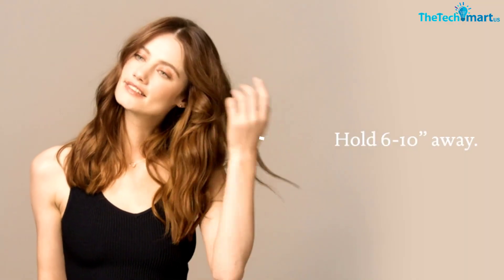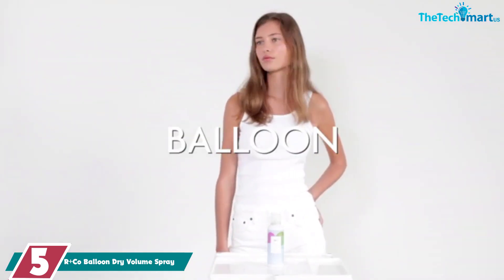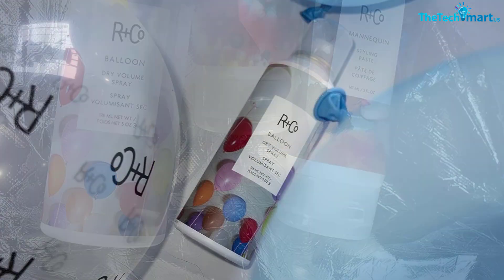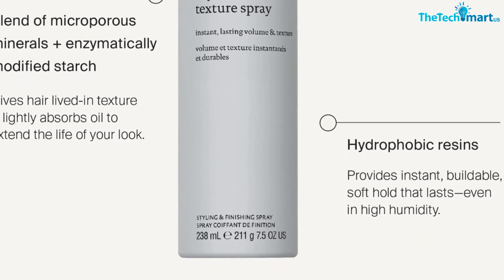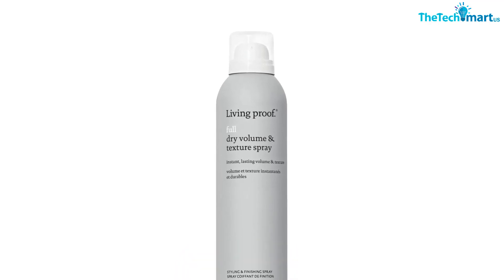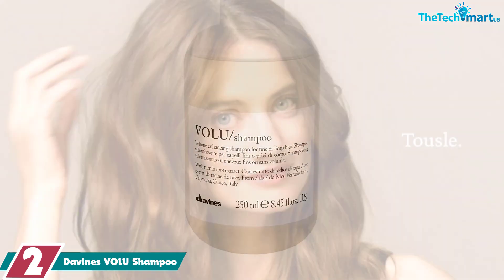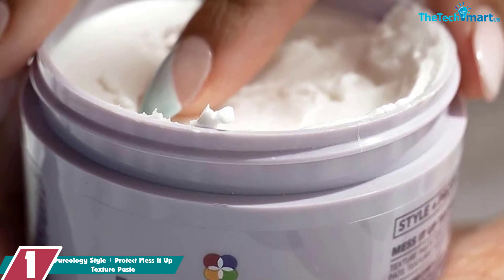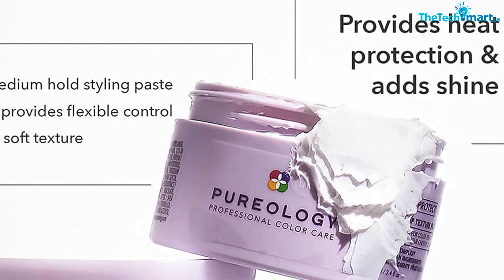✅ Best Volumizing Hair Products in 2024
▶️  In This video We recommended the top 5 Best Volumizing Hair Products

▶️ 5. R+Co Balloon Dry Volume Spray

▶️ 4.  Living Proof Full Dry Volume & Texture Spray

▶️ 3.  Bumble and Bumble Thickening Dryspun Texture Spray

▶️ 2.  Davines VOLU Shampoo

▶️ 1.  Pureology Style + Protect Mess It Up Texture Paste

Check Price on aliexpress

We hope you like the  Best Volumizing Hair Products we select for this year.

If you have any questions related to the Best Volumizing Hair Products which are listed here, please leave a comment down below and we will get back to you as soon as possible.